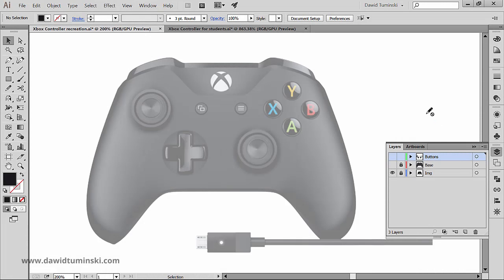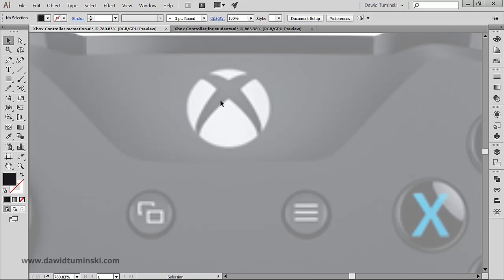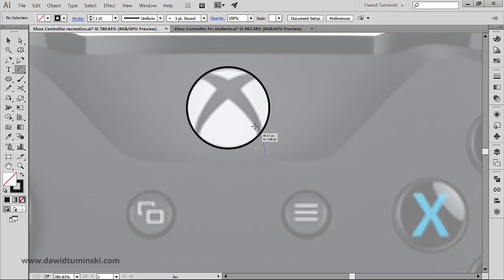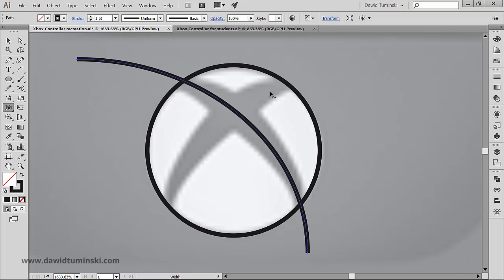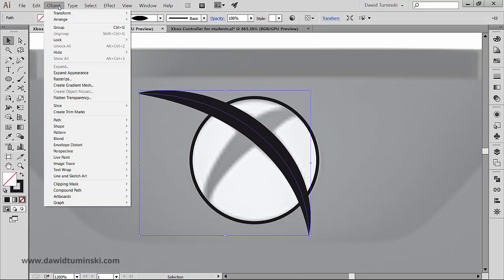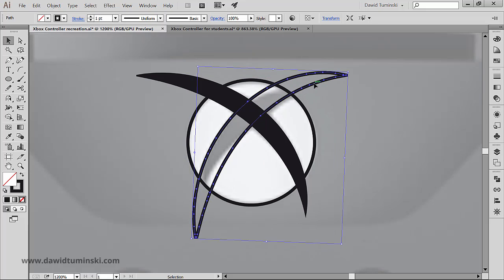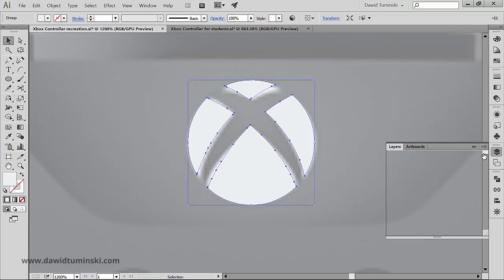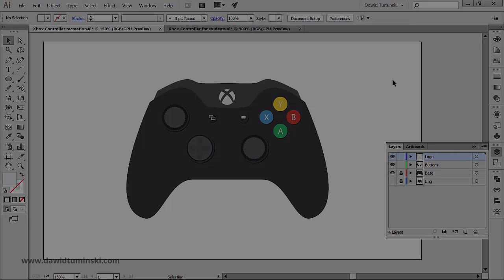How To Create a Flat Design Xbox Logo in Illustrator Tutorial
In this video you will learn how to create an xbox logo i Illustrator. This is an excerpt from the full class available on Skillshare.

Creating the logo is super easy, but you need to understand a few things about. Luckily in this tutorial will show you how to do everything step-by-step.

Have a nice design!
Dawid